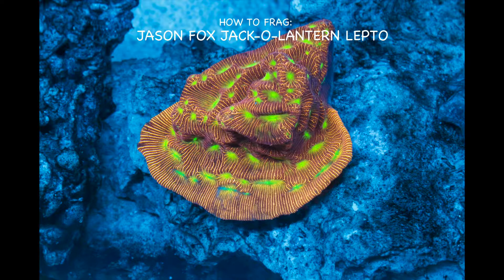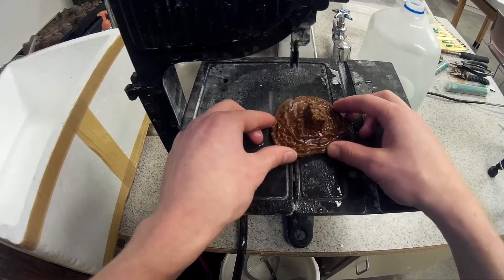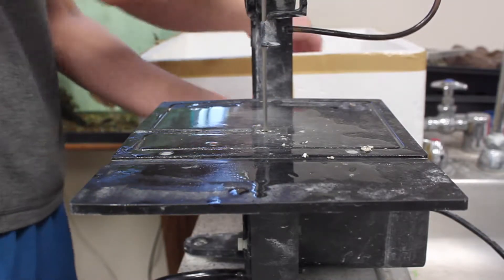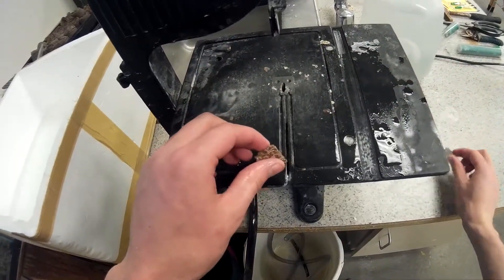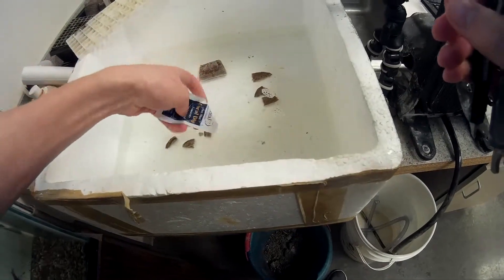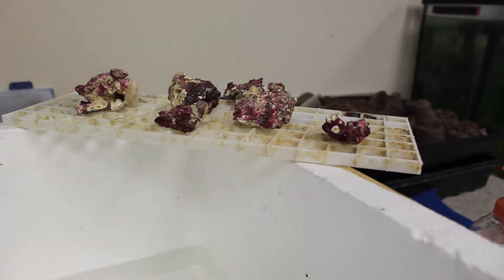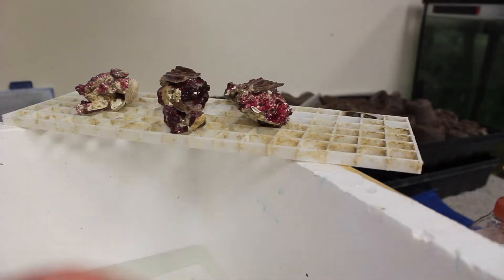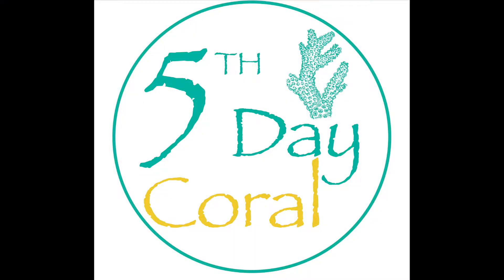HOW TO FRAG: JACK O LANTERN LEPTOSERIS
hello! welcome to fifth day coral!
I am new so any criticism is excepted!